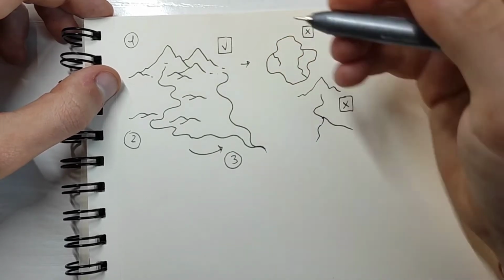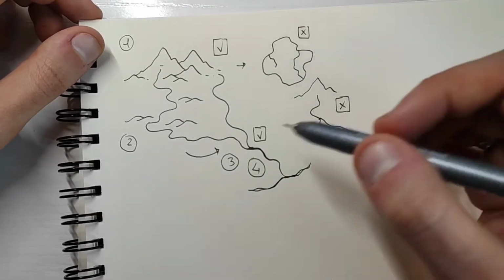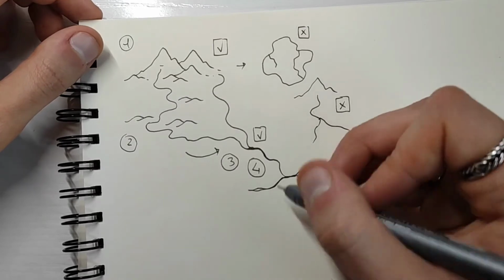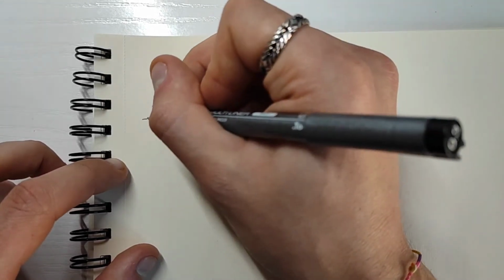How to Draw Rivers on your Fantasy Map - Geography of Rivers | How to Create a Believable Map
Hello there! Today we are going to see how the geography of rivers actually works and how you can draw them on your fantasy map. Enjoy!

🎥 Welcome to the official YouTube channel of Freelance Cartography 🎥

This channel is dedicated to teaching the nuances of excellent Cartography. I upload videos that help map makers enhance the quality and intrigue of their maps. 🗺
🎯 This is useful for people making fan-made maps for popular franchises such as Witcher, Lord of the Rings, Game of Thrones, or people who are making home-brew maps for Dungeons and Dragons.

Lest I forget, my videos will also be an excellent tool for game developers looking to make a splash with their map-making.
🖋  Too many creative endeavors have boring maps. These are maps using standard pictograms of houses, rivers, and mountains. Let me help you set your content apart from all the rest!

You will see speedreading, tutorials, and many other contents to come!
💬 As always, thank you for visiting and don't hesitate to comment on the videos if you're looking for clarification or looking to provide suggestions for future content.

👍 Let’s Connect!

⏰ Here's a quick breakdown and timestamps for the different styles:
00:00 – Intro
00:26 - How Rivers Are Born
01:15 - Path Resistance
01:42 - Rivers Never Split
02:04 - Rivers Joining Eachother
02:32 - Deltas
03:05 - First Drawing Style
03:28 - Second Drawing Style
03:55 - Third Drawing Style
04:25 - Summary